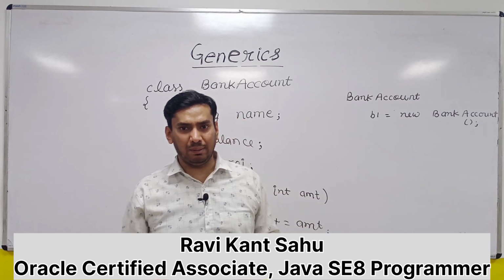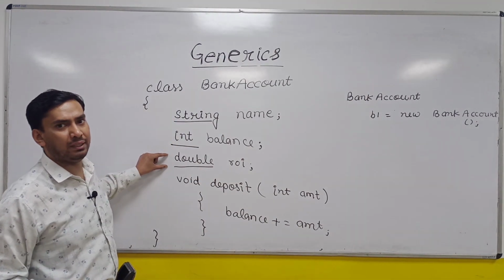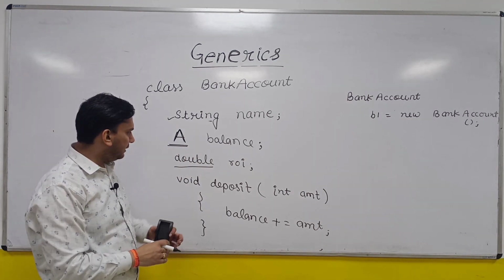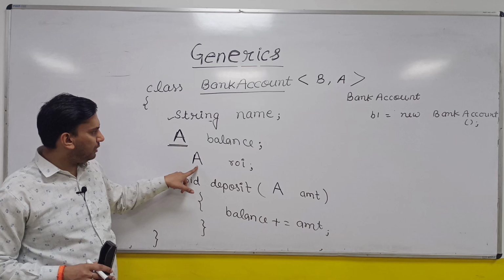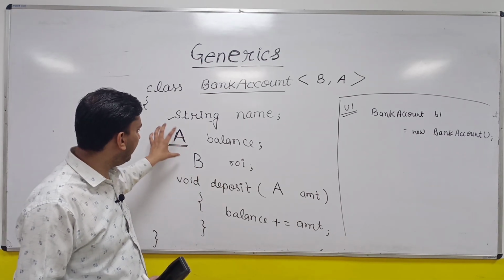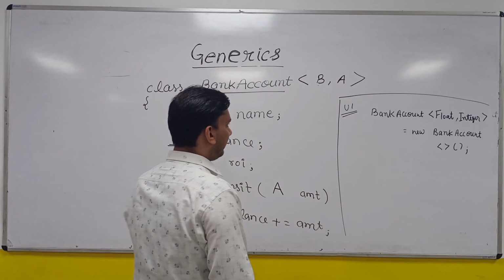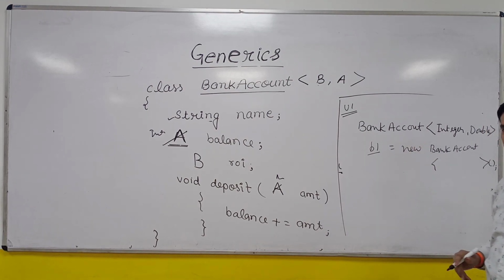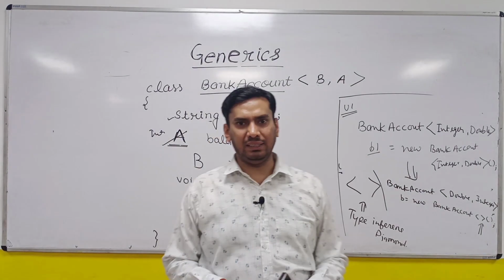"Mastering Generics in Java: Enhancing Type Safety and Code Reusability"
Description:
Generics in Java provide a powerful mechanism for writing flexible and reusable code by allowing classes and methods to operate on objects of specified types. In this comprehensive tutorial, we'll explore the concept of generics in Java, discussing their syntax, usage, and benefits.

Introduction to Generics:
We'll start by introducing the concept of generics and why they are essential in Java programming. You'll learn how generics enable type-safe collections and algorithms, preventing runtime errors and promoting code reliability.
Generic Classes and Methods:
We'll delve into how to define generic classes and methods, allowing them to work with objects of any data type. You'll understand how to parameterize classes and methods with type parameters and use them to create versatile and reusable components.
Type Erasure and Wildcards:
We'll discuss the concept of type erasure in Java generics and how it affects the runtime behavior of generic code. Additionally, we'll explore wildcard generics and bounded type parameters, enabling greater flexibility in handling generic types.
Generic Collections and APIs:
We'll explore the Java Collections Framework and other APIs that leverage generics, such as java.util.List, java.util.Map, and java.util.Set. You'll learn how to use generic collections to store and manipulate elements of specific types in a type-safe manner.
Best Practices and Considerations:
We'll provide best practices and considerations for using generics effectively in Java programming. This includes guidelines for naming conventions, handling raw types, and designing generic APIs that are both flexible and type-safe.